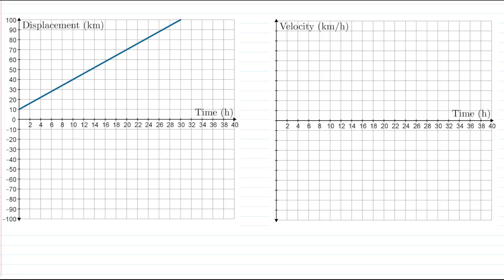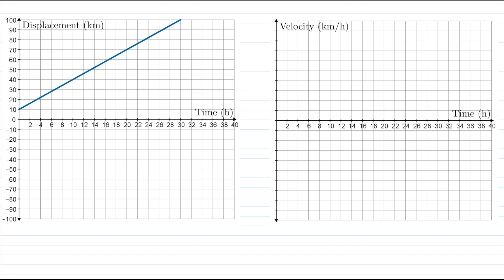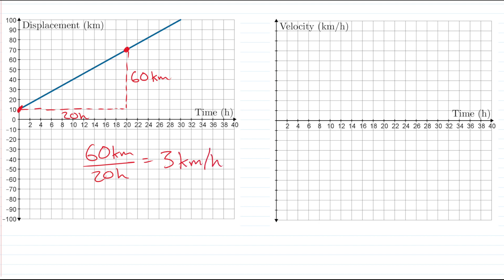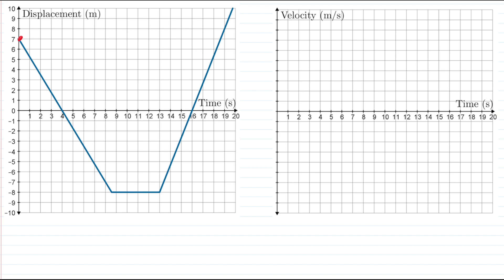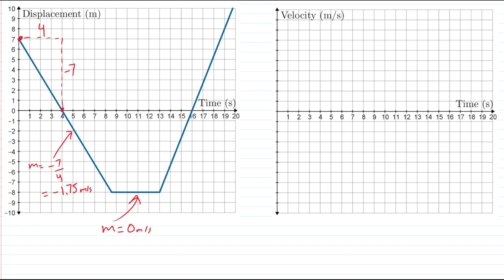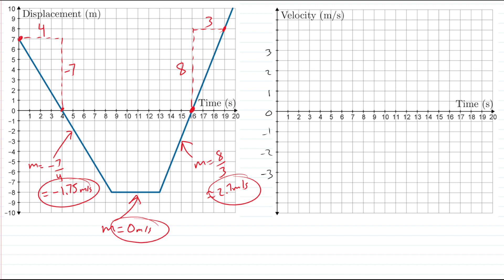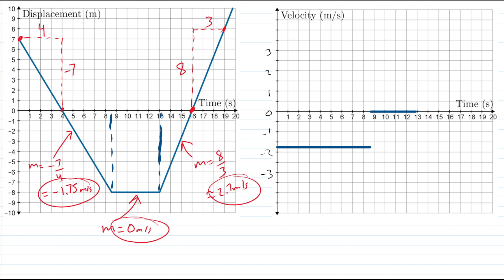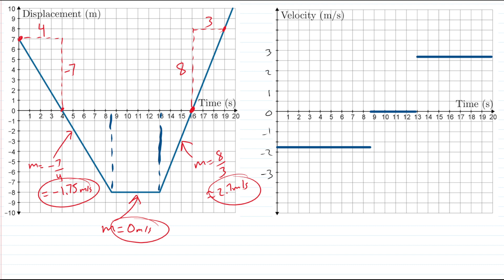How to Sketch a Velocity-Time Graph PART 1 | (EASY METHOD) | BHNmath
In this video we look at how to draw a velocity-time graph using a displacement-time graph. You may see a similar problem on a homework assignment or test!